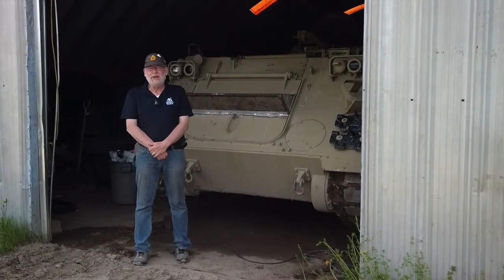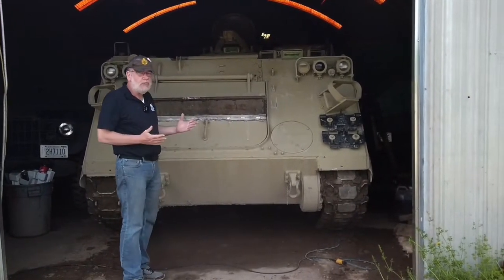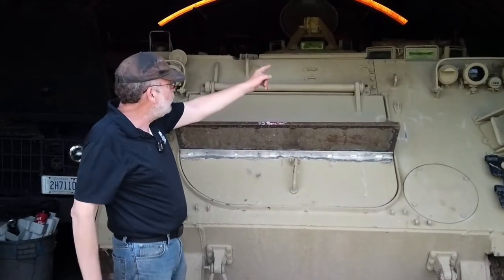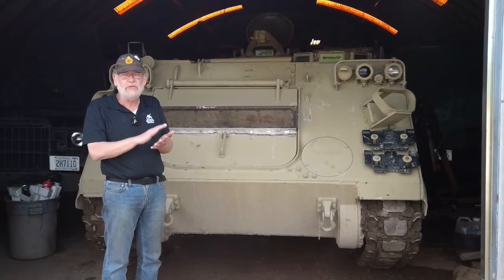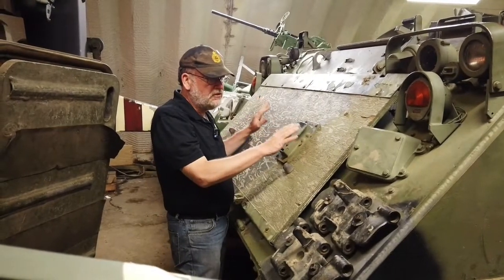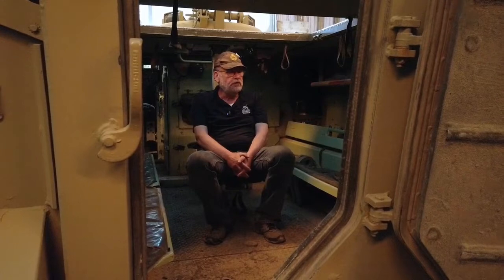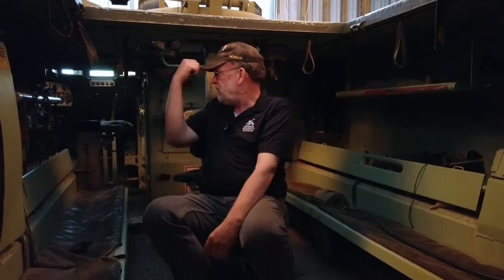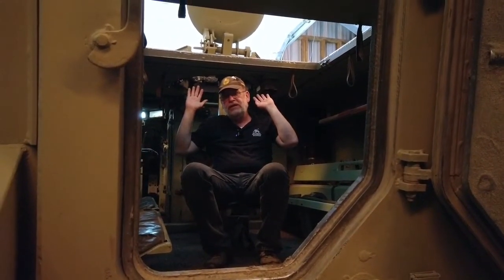Museum Behind the Scenes Series: M113 Family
Museum Operations Manager Dan Acre takes you on a tour of one of our vehicle storage facilities and has a look at the M113 and many variants.

This is a very difficult time for museums around the globe with our doors closed and our revenue at ZERO.  You can support our museum by following us, making a tax-deductable donation or visiting our online gift-shop.

Hosted by Museum Executive Director Jeremy Neal Blowers
aka @tank_museum_guy